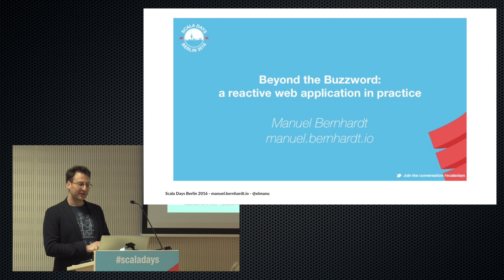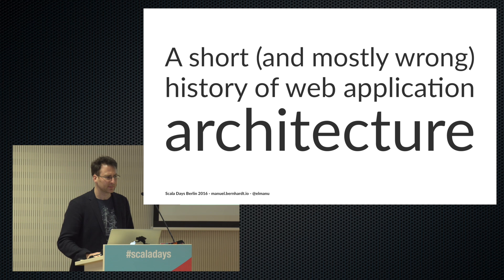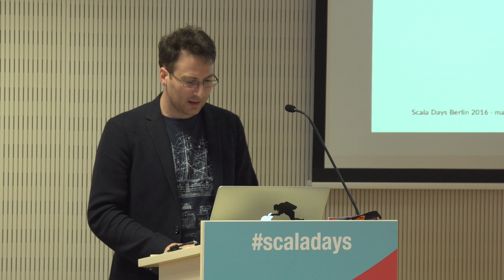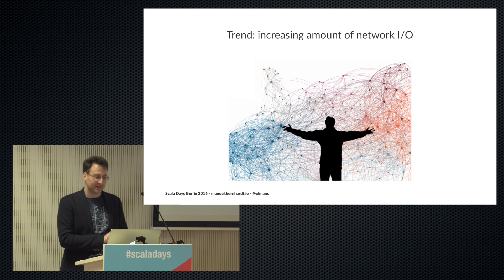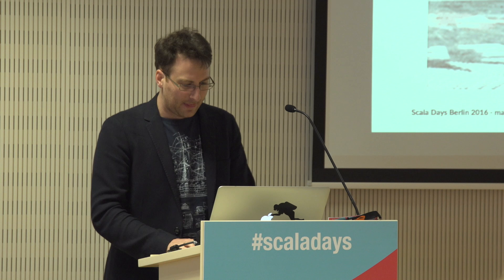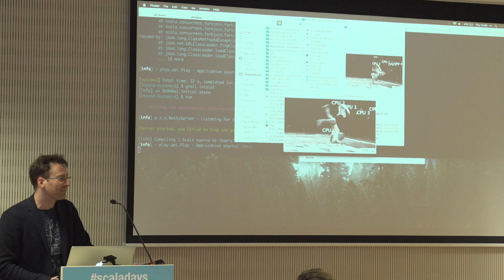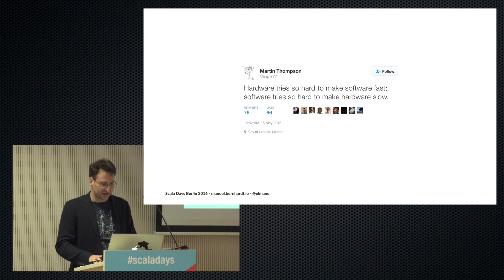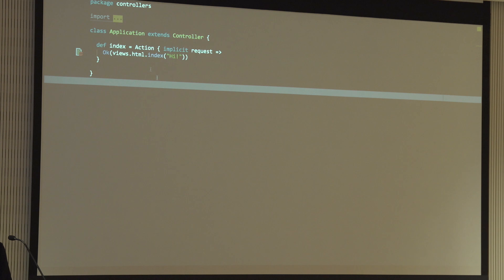Beyond the Buzzword: A Reactive Web Application in Practice by Manuel Bernhardt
Anstract:
In this talk/live-coding session, we will have a practical look at how a reactive web application is different from a "normal" one and how resilience, elasticity and responsiveness translate into code. We will start by having a quick theoretical introduction to asynchronous computation and then build, run, deploy and load-test a small reactive web application built with the Play Framework, exploring a few key concepts such as Futures, Actors and Circuit Breakers along the way.